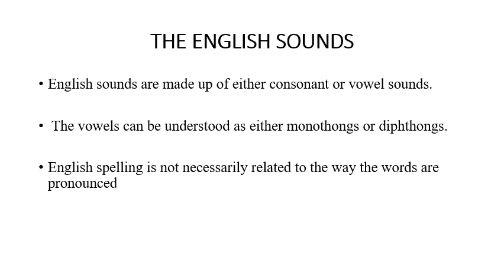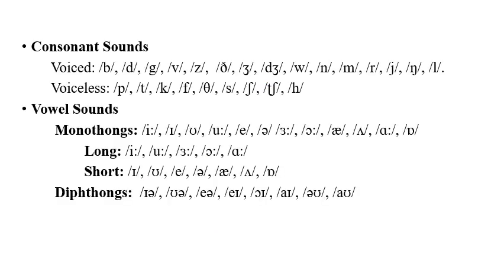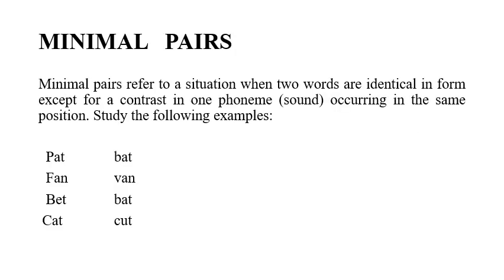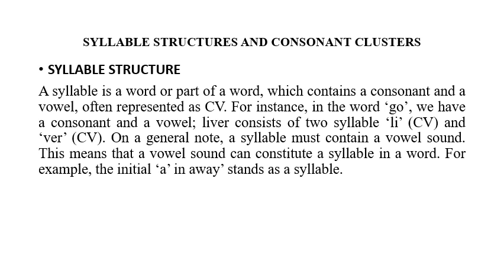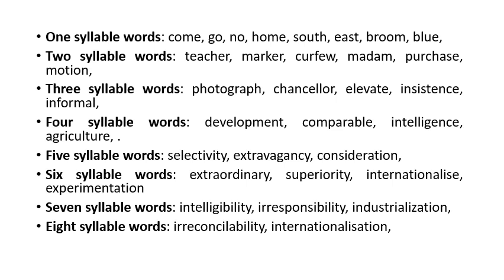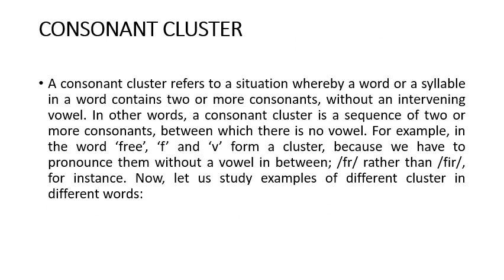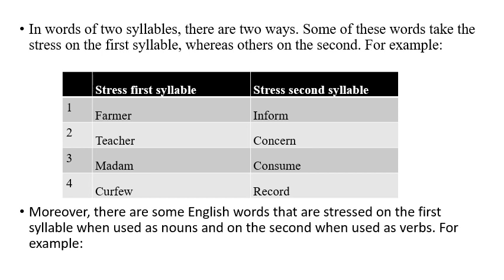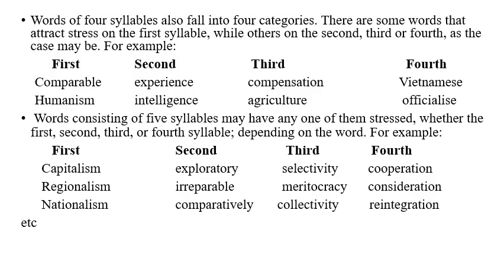UOE MOD 5 FIRST SEM 20 21 GROUP BD AMINU